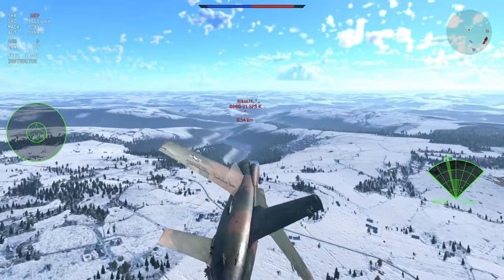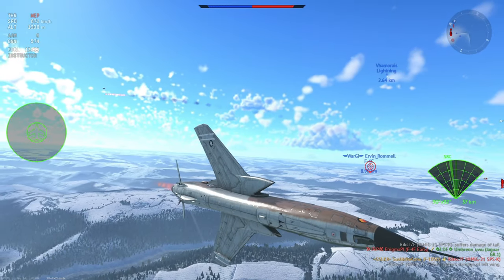BEST CAS OF IT'S BR?!!! F-105D Review - War Thunder Gameplay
⚜️Register to War Thunder from this link to get GE in game

war thunder,war thunder israel,war thunder israel tech tree,war thunder F105D